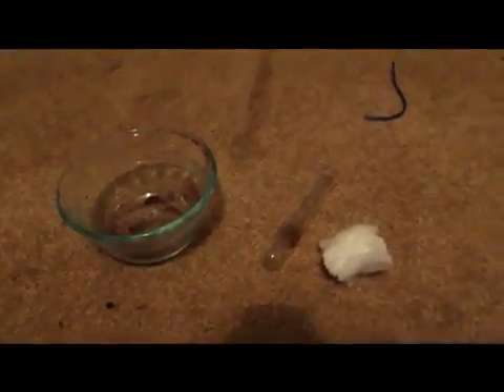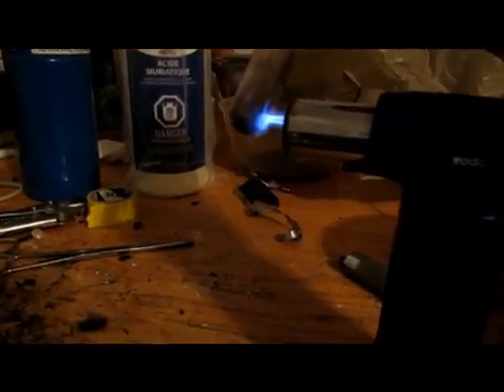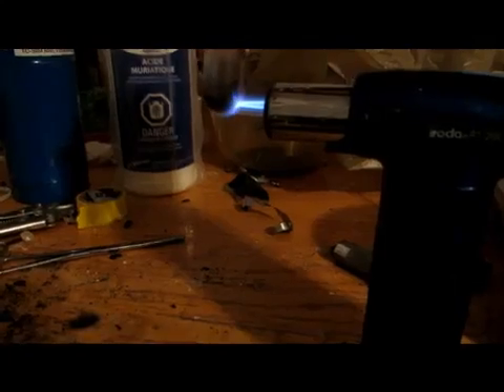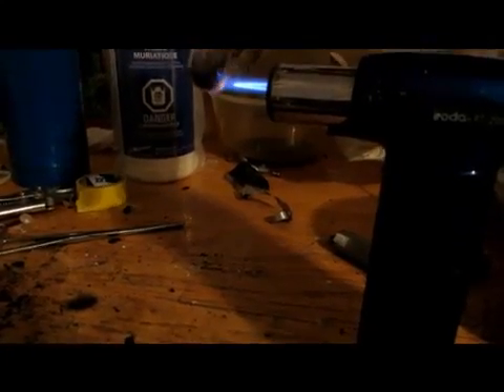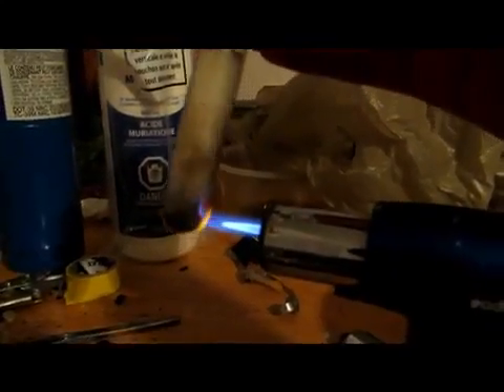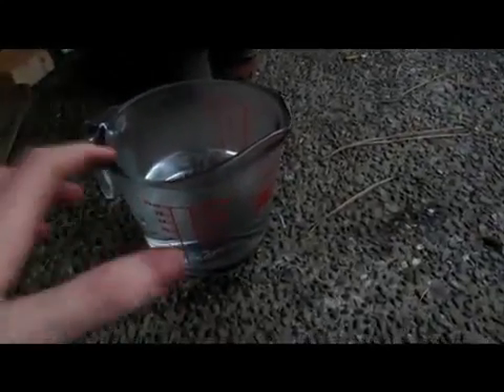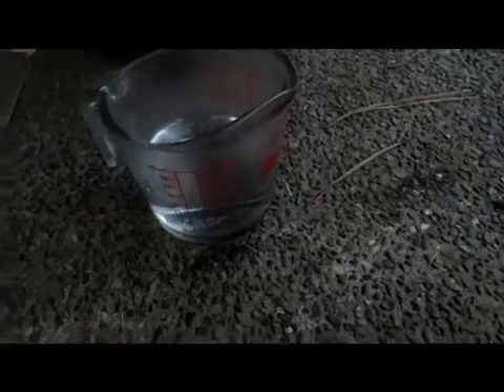Convert Red Phosphorus to White Phosphorus (Household Materials)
Here is my process for converting red phosphorus to white phosphorus. Sorry my camera couldn't pick up much of the light from the phosphorescence but you will have to take my word for it!